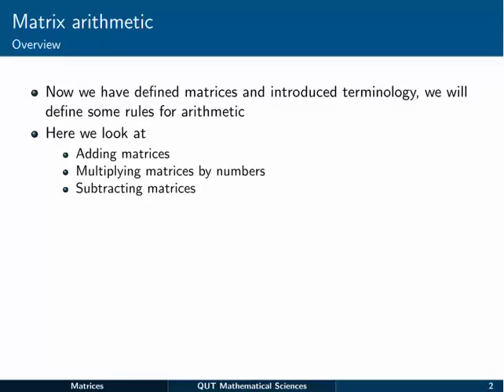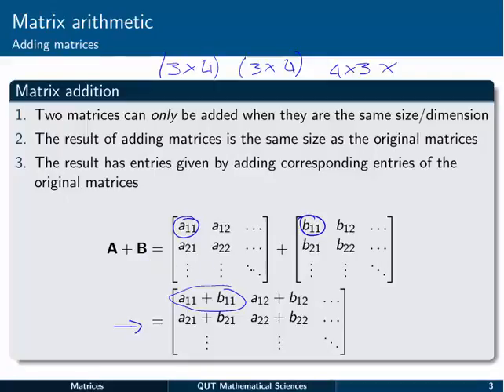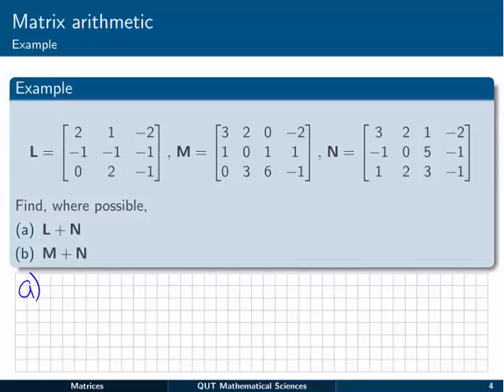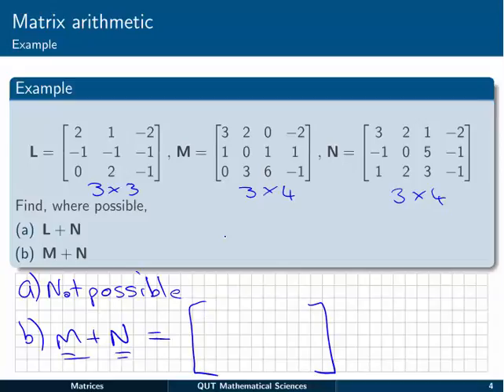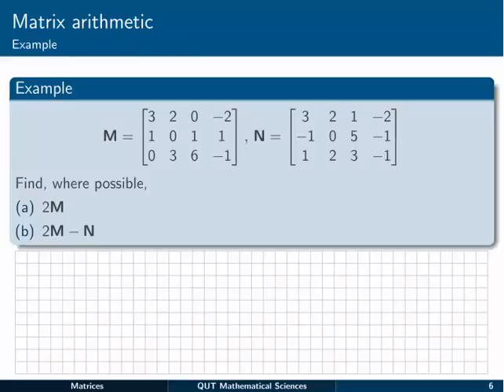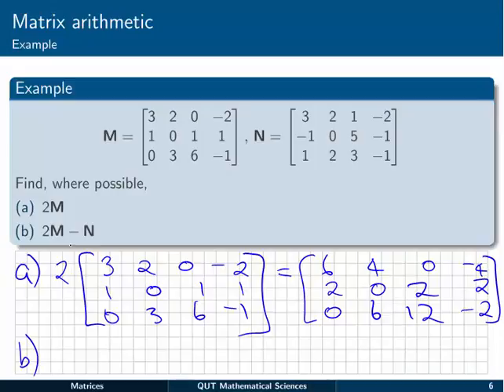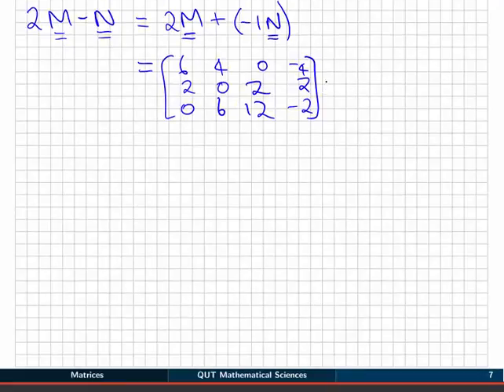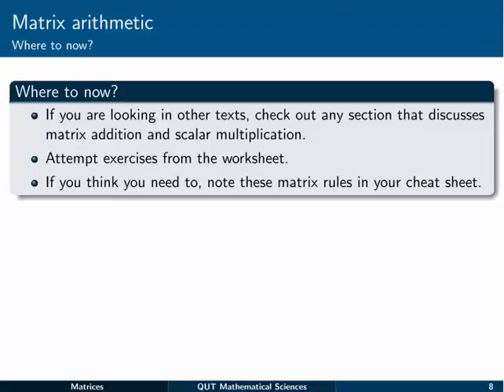Matrices: 2 Matrix arithmetic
In this video we see how to carry out some of the operations (namely, addition and scalar multiplication) defined for matrices.